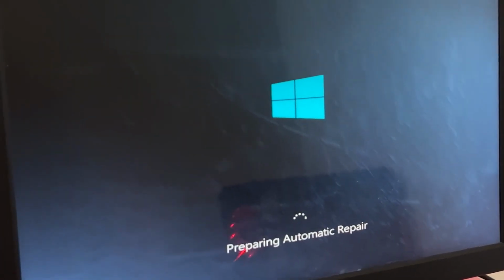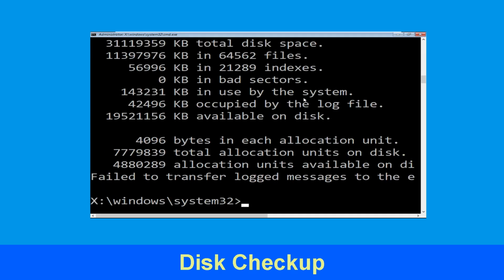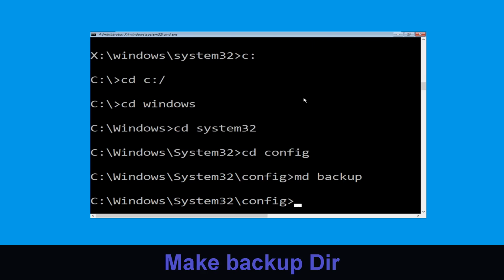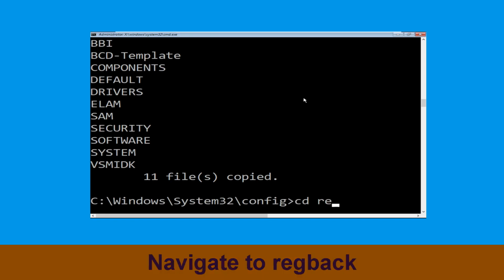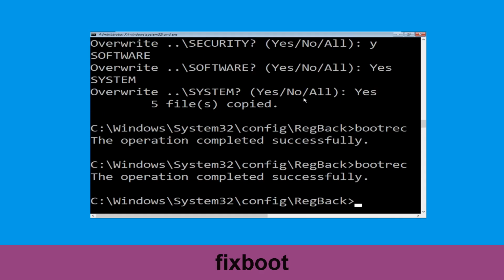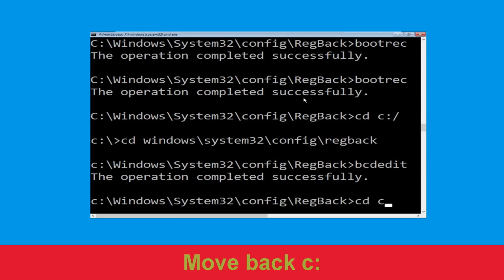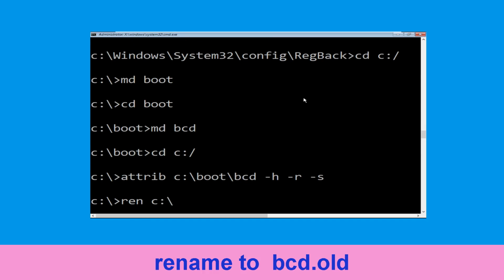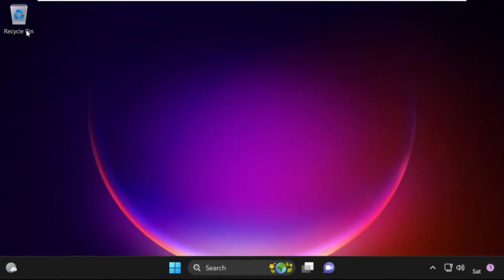VIDEO_DRIVER_INIT_FAILURE 0x000000B4 Windows 10 Blue Screen Error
• IRQL_NOT_LESS_OR_EQUAL Error
• BAD_POOL_CALLER Error